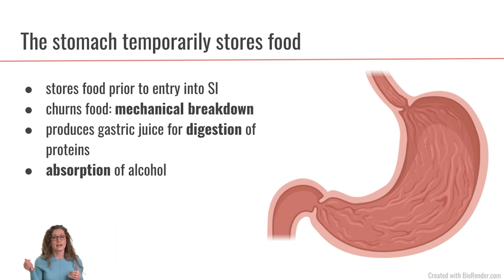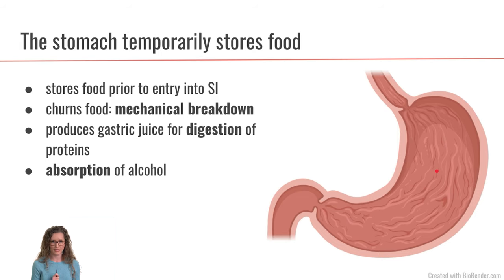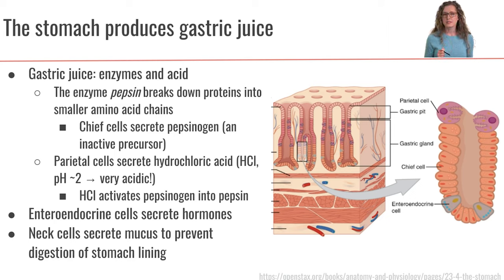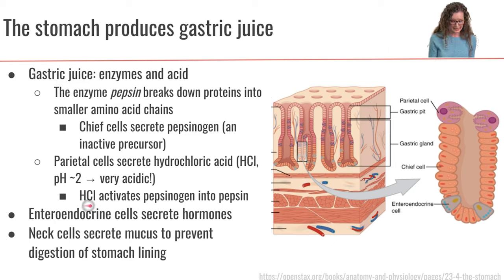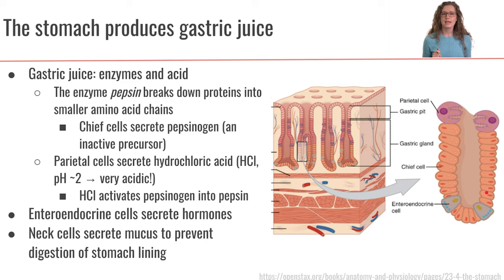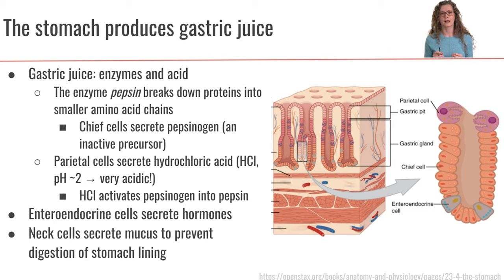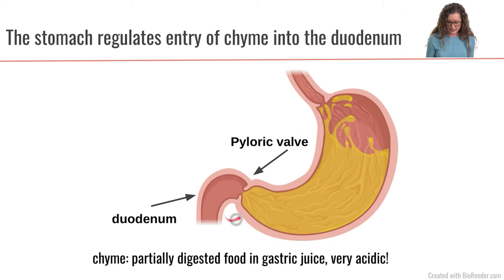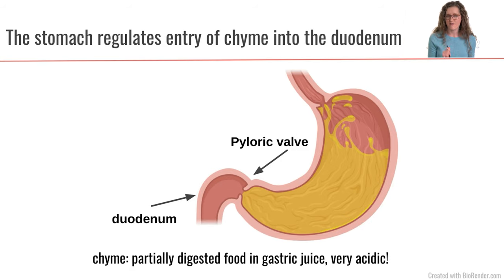Stomach Secretions & Storage | Part 4 Foundation in Digestion | Nourishable Macronutrients Lecture 7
The stomach serves to store food and secrete acidic gastric juice with enzymes to initiate digestion. This video is part of a lecture series on the scientific basis of nutrition.

Images created with BioRender.com